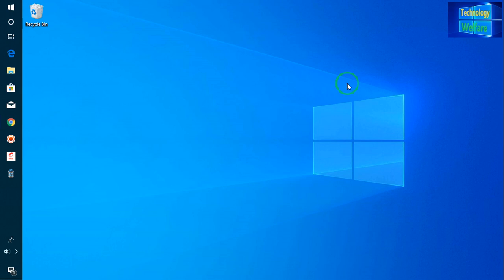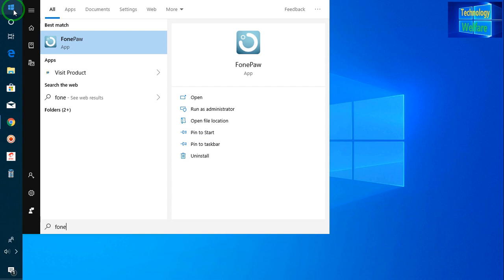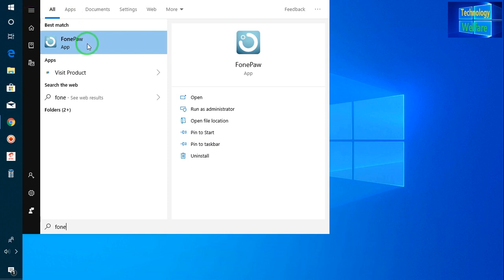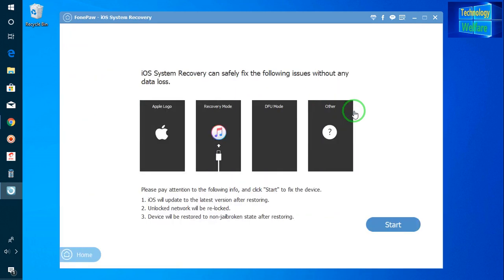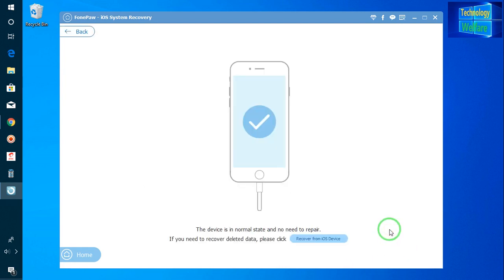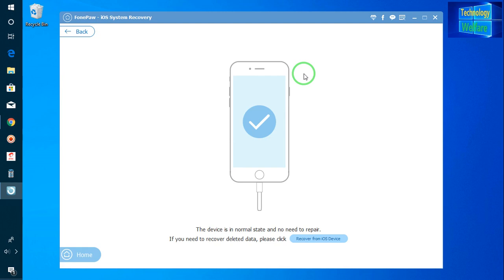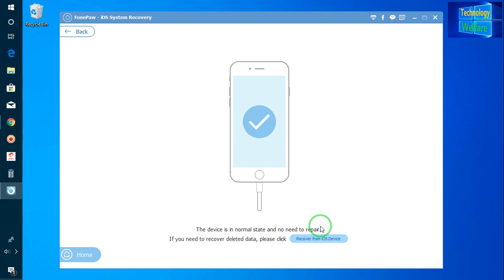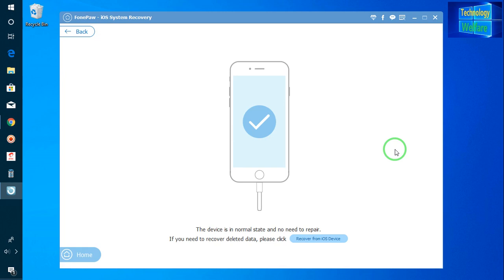iOS Systam Recovery- How to Repair Fix iOS System for iPhone,iPad and iPod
iOS Systam Recovery - How to RepairFix iOS System for iPhone,iPad and iPod
Your iPhone, iPad and iPod touch device stuck in white screen, Recovery Mode, Apple logo, black screen?

iOS Systam Recovery can help you fix the issues when your iPhone device perform abnormally,use this iPhone System Repair tool to fix iPhone system to normal,fix the operating system of your iPhone SE, iPhone 6s Plus, iPhone 6s, iPhone 6 Plus, iPhone 6, iPhone 5s, iPhone 5c, iPhone 5, iPhone 4s, iPhone 4,ect without data loss.

For iPad System Recovery,it allows you repair all models of iPad Pro, iPad Air, iPad mini, and iPad.
For iPod Touch System Repair: iPod touch 5, iPod touch 4

What's more,this iOS System Recovery & Data Recovery also can help ios users recover lost or deleted photos, videos, contacts, messages, notes, call logs, and more.from iPhone, iPad and iPod in three recovery modes.
Please go to: How to recover lost data from iPhone,iPad
iPhone Data Recovery

380 Reviews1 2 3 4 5
Professional iPhone data recovery software gives you flexible solutions to recover lost data from any iPhone, iPad and iPod running the latest iOS 12. (WhatsApp, Messenger, Kik, Line, Viber, WeChat supported)